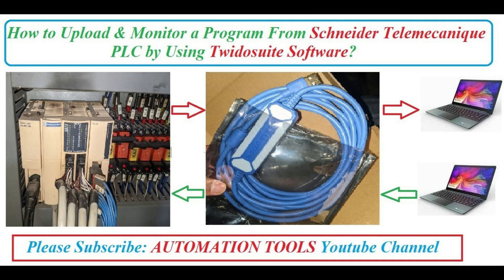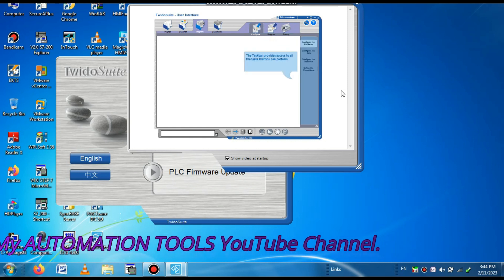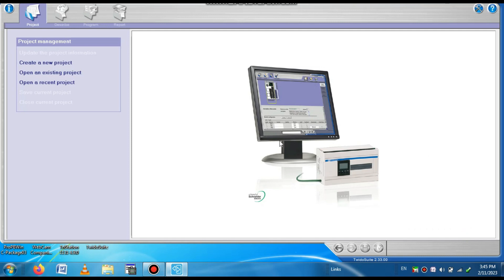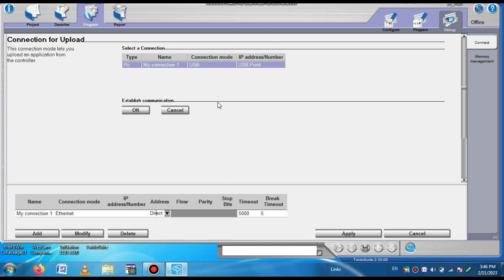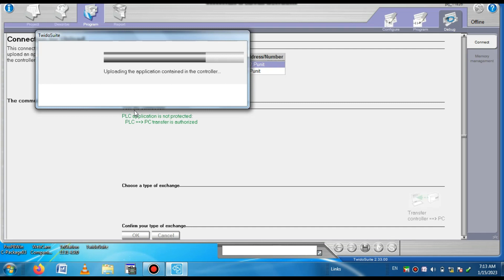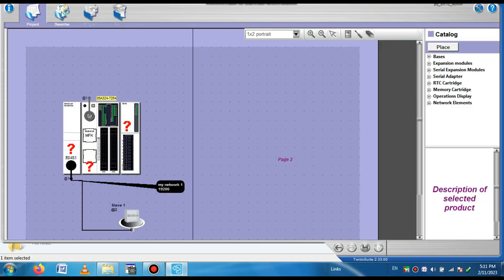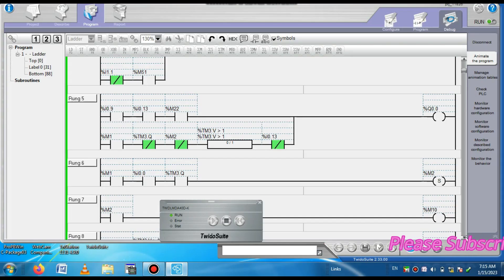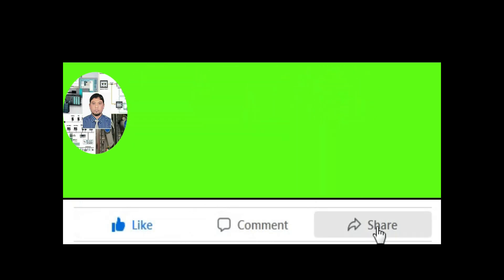How to Upload & Monitor a Program from Schneider Telemecanique PLC by Using Twido Suite Software?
Dear Viewers, Assalamu Alaikum. We know that different types of PLC  are using in Industrial Automation.  Schneider Telemecanique PLC is is one of them. By Watching this video you can understand that How to Upload & Monitor a Program from Schneider Telemecanique PLC by Using Twido Suite Software through PS2 to USB converter cable?

How to Apply online for "ABC" license? / কিভাবে “কখগ” লাইসেন্স এর জন্য অন-লাইনে আবেদন করতে হয়??